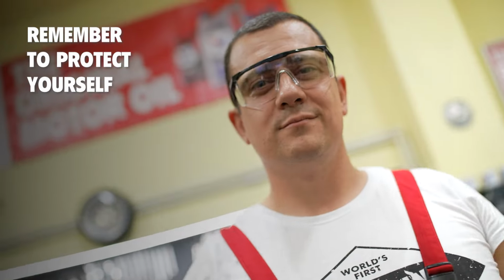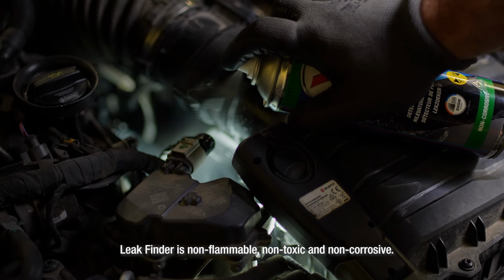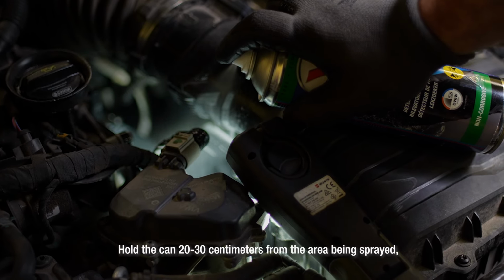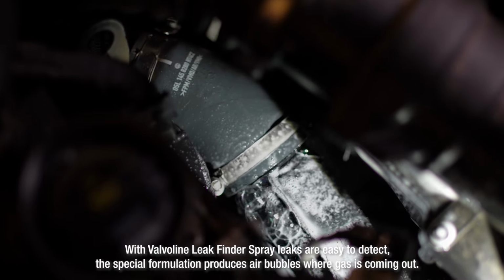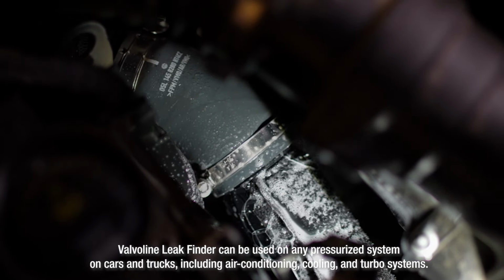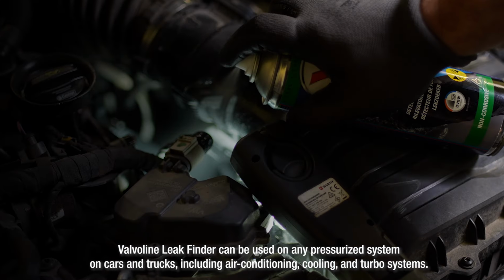How to DETECT GASY SYSTEM LEAKS | Step-by-Step with VALVOLINE Leak FINDER | LUBRICATING SPRAYS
Discover the efficient way to identify leaks in various pressurised systems using the Valvoline Leak Finder. This video provides a comprehensive look into the use of the Valvoline Leak Finder, an innovative solution for locating common leaks in a wide range of gas systems, including pressurised gas, compressed air, helium, nitrogen, and more.

Valvoline Leak Finder stands out due to its fast and easy application, ideal for both professionals and DIY enthusiasts. Its non-flammable, non-toxic, and non-corrosive properties make it safe for various applications, ensuring reliability in detecting leaks.

Using Valvoline Leak Finder:

Preparation: Before use, it's crucial to shake the can well. This ensures the contents are properly mixed for optimal performance.

Application Process: Hold the can approximately 20 to 30 cm from the area you're inspecting. Ensure that hoses, gaskets, and fittings are clean and dry before spraying.

Detection: Spray Valvoline Leak Finder on the areas where a leak is suspected. Its special formulation produces air bubbles at the leak source, making detection straightforward and accurate.

Versatility: This leak finder is not limited to a single application. It's effective on any pressurised systems in cars and trucks, including air conditioning, cooling, and turbo systems.

Valvoline Leak Finder is an essential tool for ensuring the integrity and safety of pressurised systems in various applications. By providing an easy way to spot leaks, it helps prevent potential system failures and maintains the efficiency of your equipment.